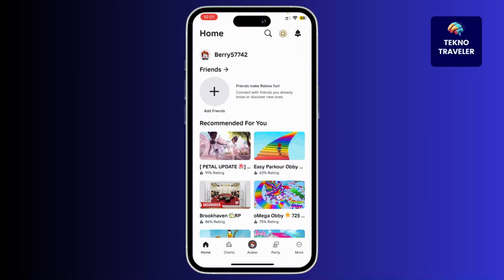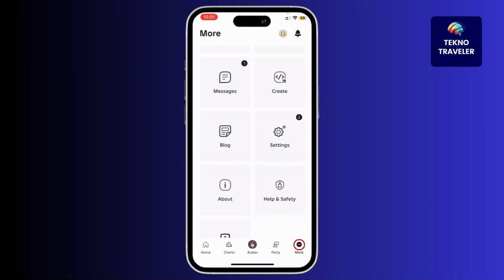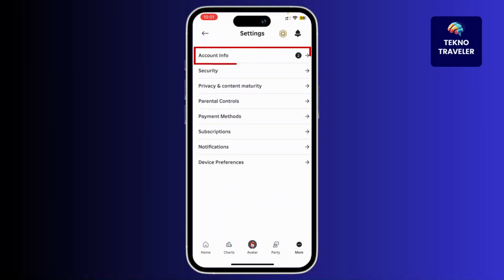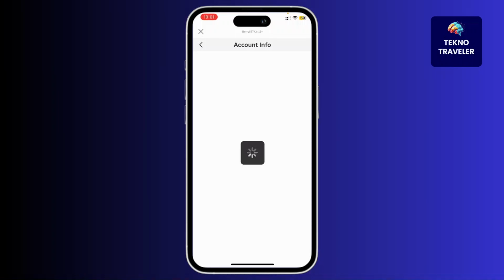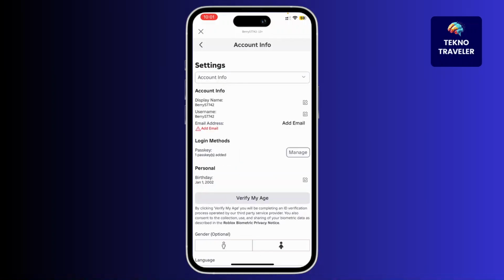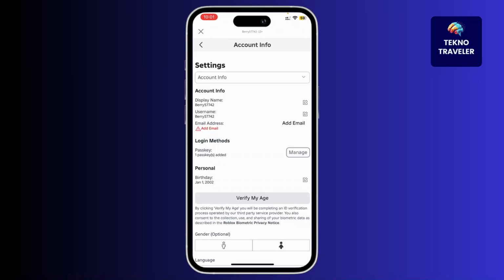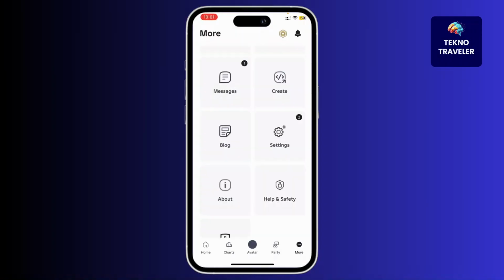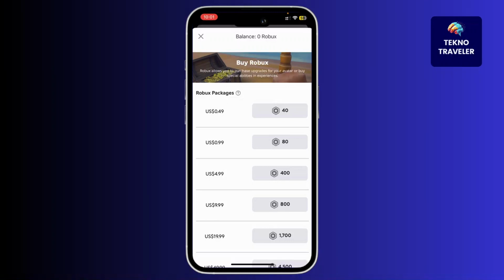How to Fix Payment Unsuccessfully on Roblox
Welcome to our step-by-step guide on "How to Fix Payment Unsuccessfully on Roblox"! If your Roblox payment keeps failing or showing a transaction error, don’t worry — this video is for you. We’ll walk you through how to fix failed purchases on Roblox, troubleshoot billing errors, and resolve the "payment unsuccessfully" message. Whether you're using a credit card, debit card, gift card, or mobile payment, these solutions will help you complete your Roblox purchase without a hitch.

What You'll Learn:

How to fix payment errors on Roblox

Why your Roblox payment says "unsuccessful"

Roblox payment not going through with credit/debit card

How to fix Roblox payment issues on mobile

Why your Roblox gift card isn't working

How to clear Roblox transaction issues on iOS, Android, and PC

What to do if your Roblox payment keeps getting declined